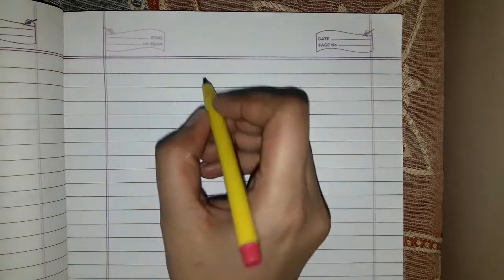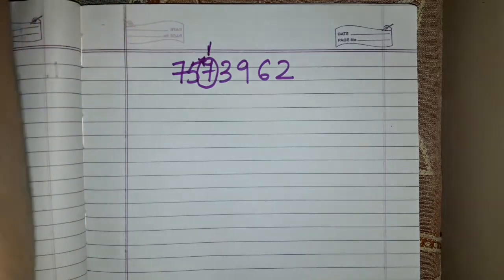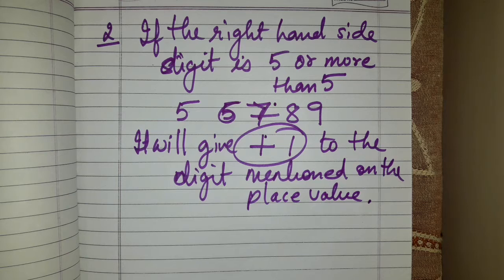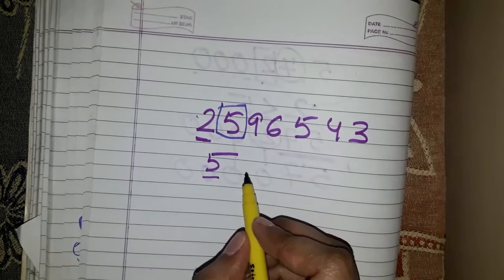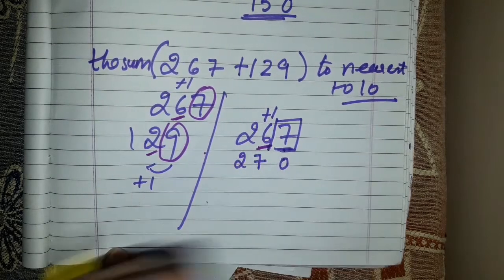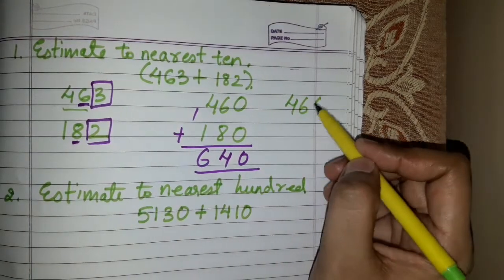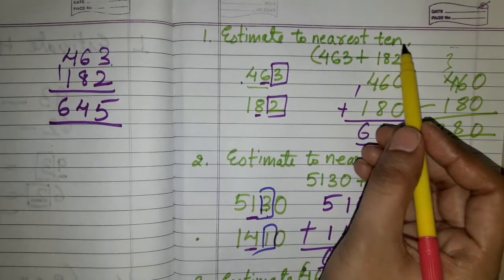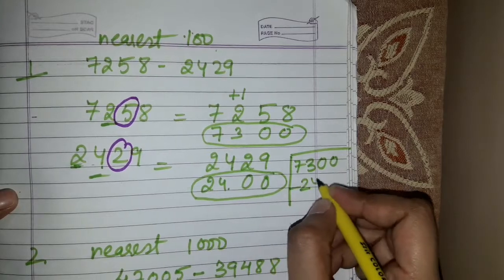Class-6 Maths |Easy explanation of Rounding off and Estimation (in context of Ex- 1-D)|Sabia Ahmed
Explanation is done in simple language so listen carefully for better understanding.